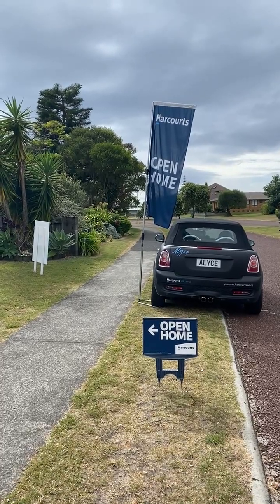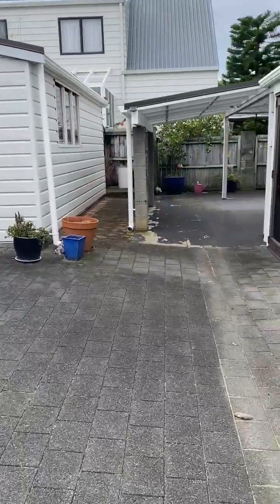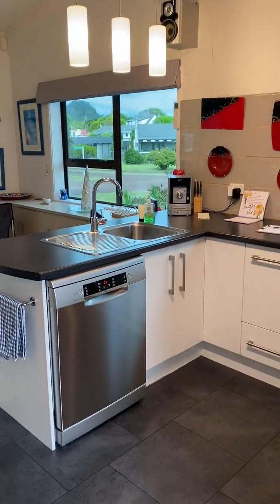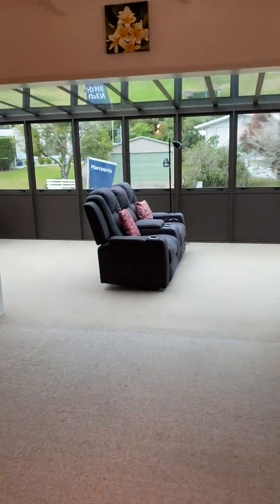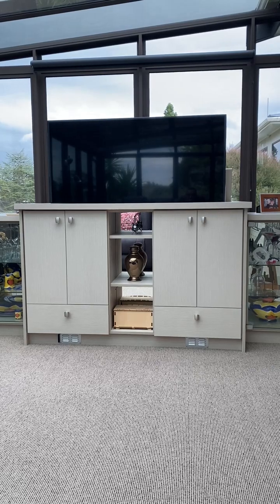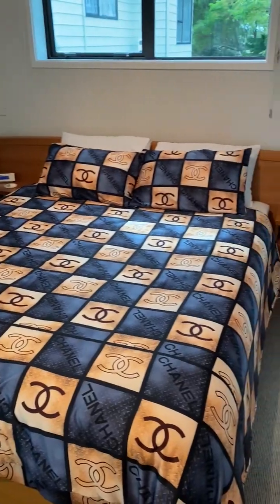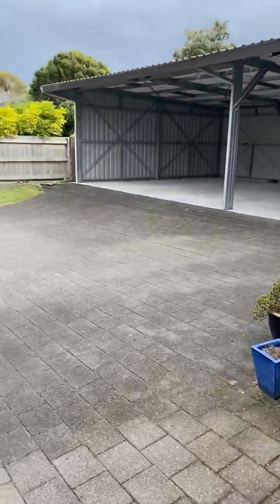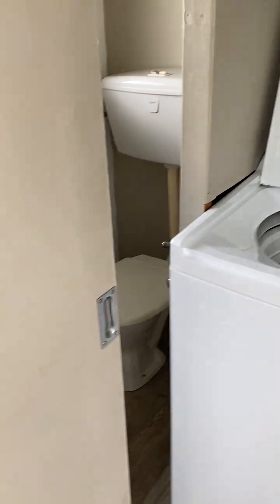SOLD | Virtual Open Home | 22 Jubilee Drive, Pauanui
VIRTUAL OPEN HOME VIDEO - This is a very raw walk through of the property!

Renovated, Double Glazed & CENTRAL!

Positioned half-way down Jubilee Drive, with a short walk to the Shopping Centre and the Beach, this fully renovated property is central, convenient, and low maintenance.

Suitable for permanent living or a very comfortable holiday home, this low-maintenance brick property consists of a main dwelling with two-bedrooms, one-bathroom and two living areas including a near new conservatory. A sleep-out with utility, a single-garage, and an epic sized high-stud three-bay carport!

If comfort is key, this fully renovated and double-glazed property with heat pumps and ample storage for boats, has everything you need. And all within an easy walk from the Shopping Centre and the Surf Beach.

Price range is in the low-$1m's. This is a great opportunity to break into the Pauanui market in an excellent location!